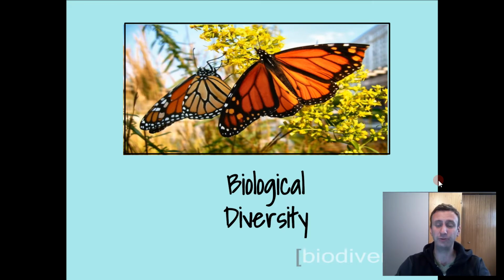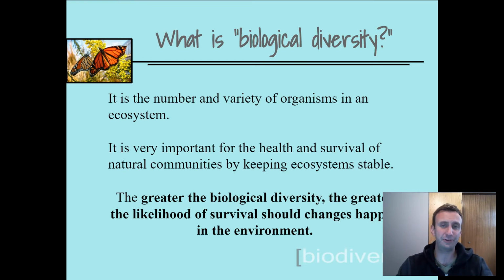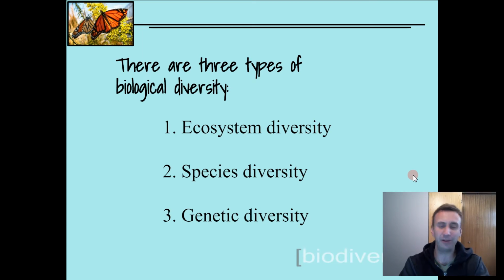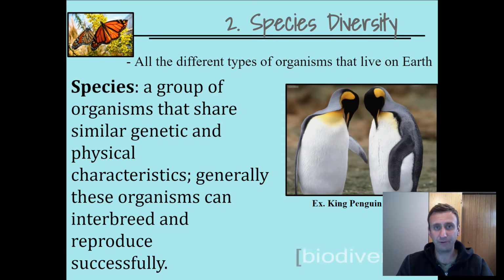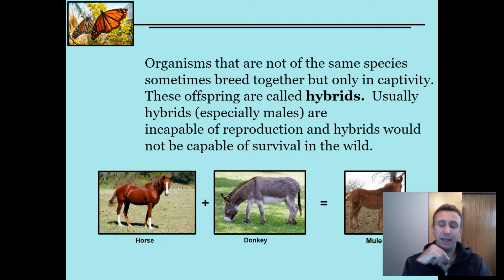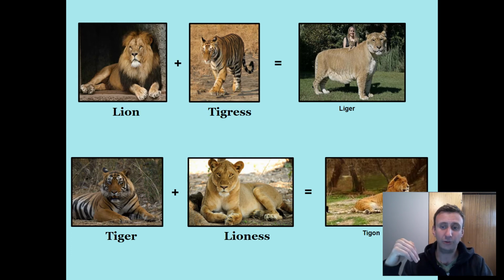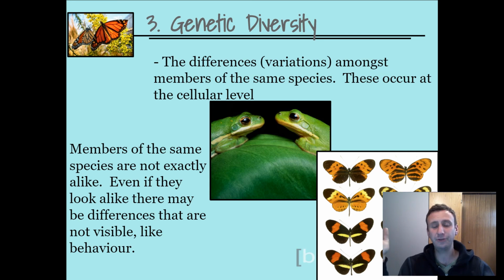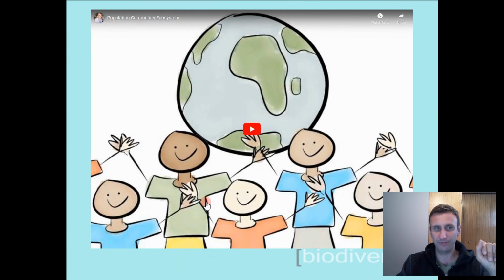Biodiversity Introduction (Sc 9 UA T1-1)